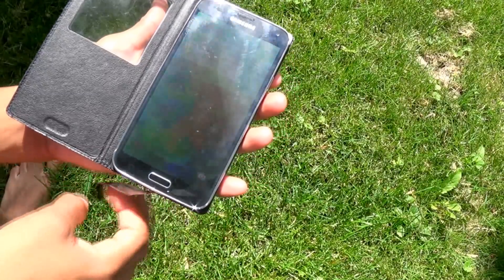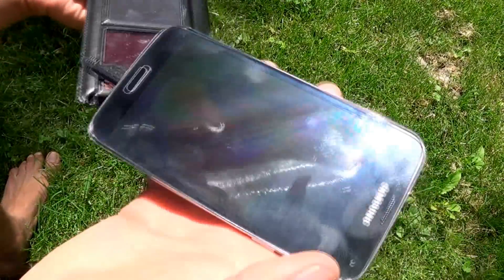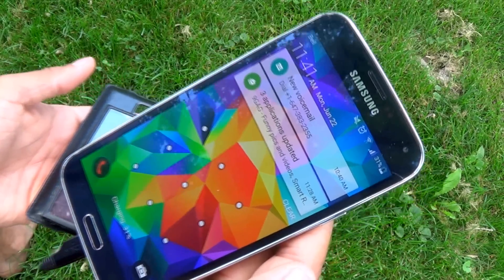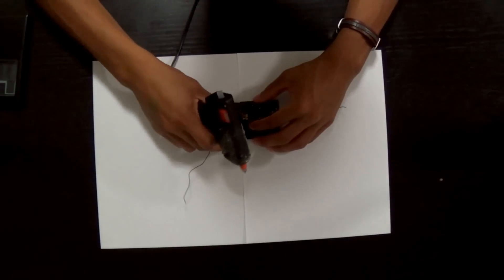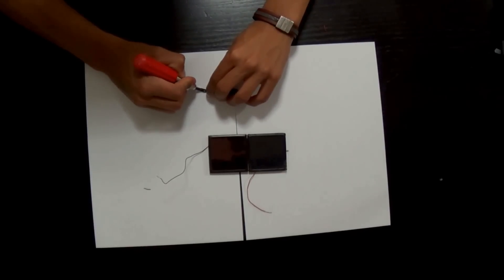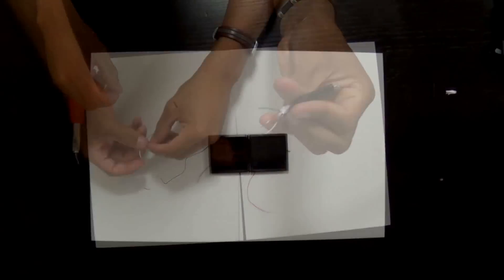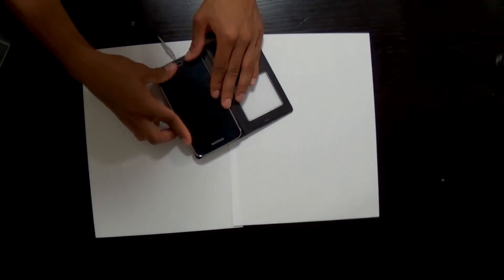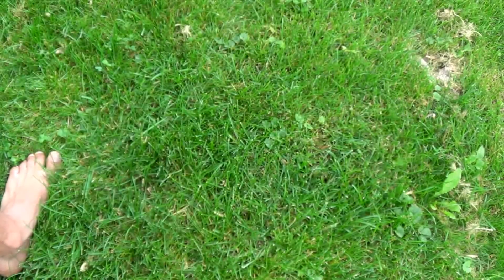how to make a solar phone case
how to make a solar phone charger. A Usb phone charger using 3v solar panels found in solar garden lights

things4boys.blogspot.ca/

crafts,  engineering projects, projects for kids, crafts for kids, craft ideas, crafts, science projects for kids,
science fair ideas, solar panels, solar, solar energy, solar charger, solar usb charger, solar charging station